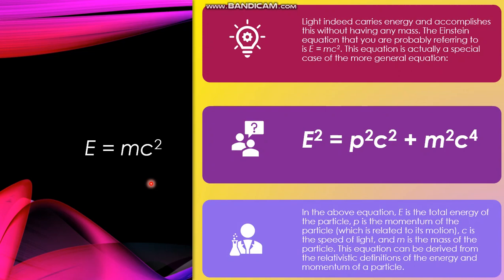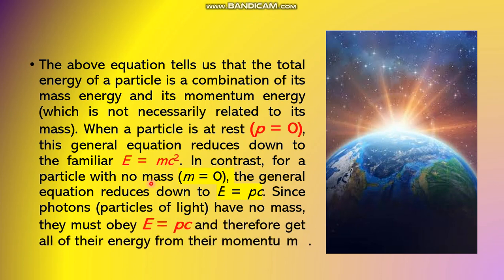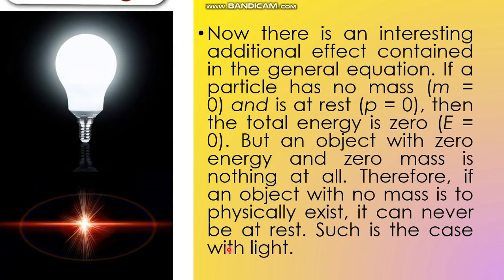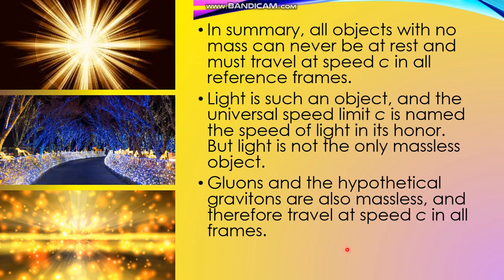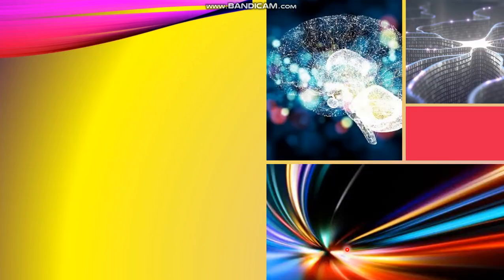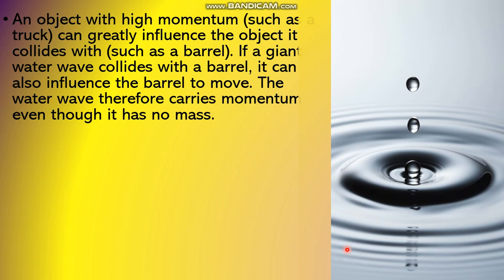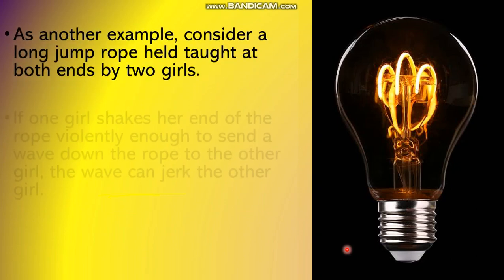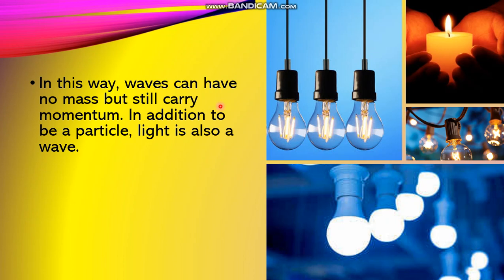Light has no mass but how can sunlight warm the earth without energy | With study News By Sajid Ali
This video will explain the concept of relation between mass and Energy
Eisenstein's Equation explained
how a light wave move from one point to another with momentum and carry energy.